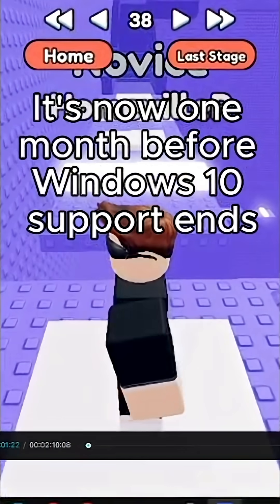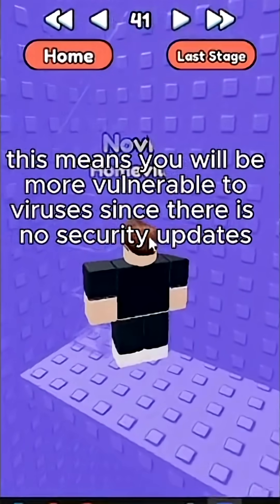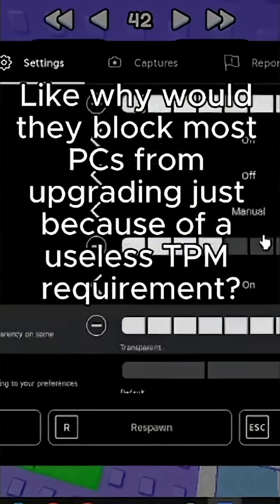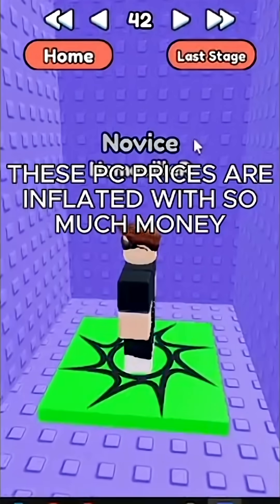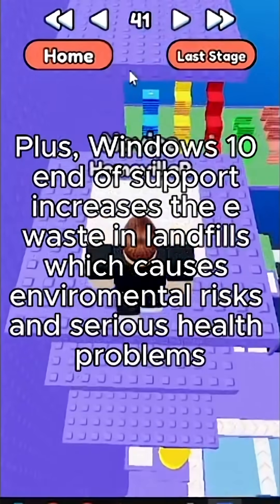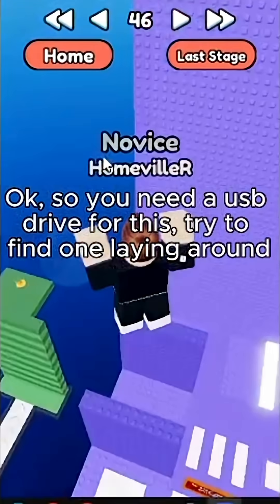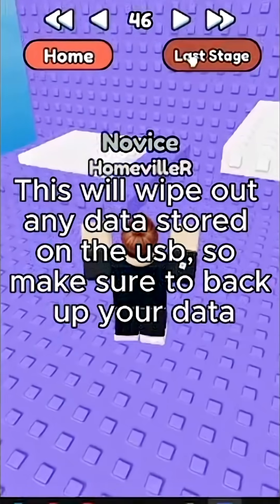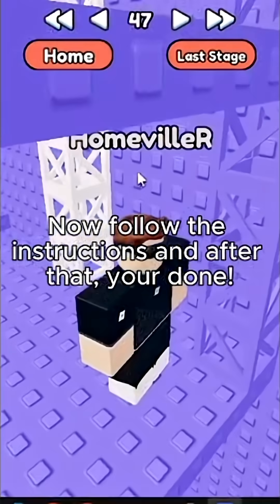sehat (use the hashtag)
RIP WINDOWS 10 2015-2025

ALL ISO LINKS IN THE DESC